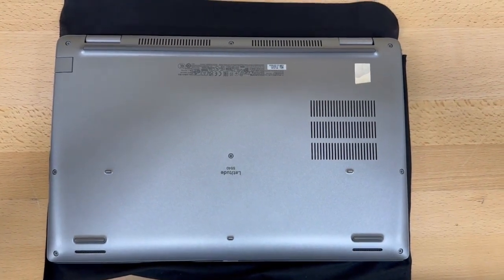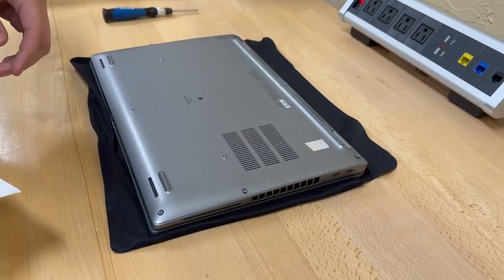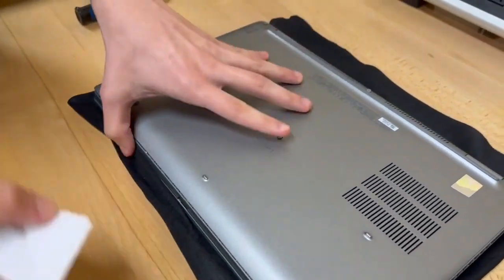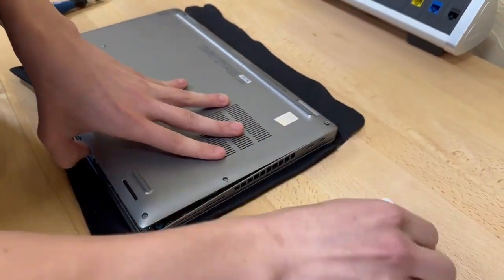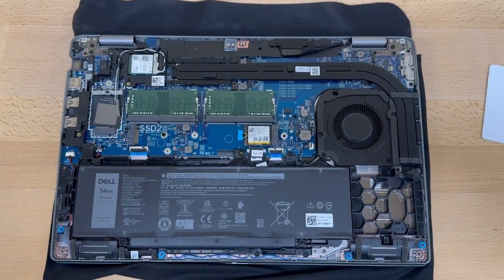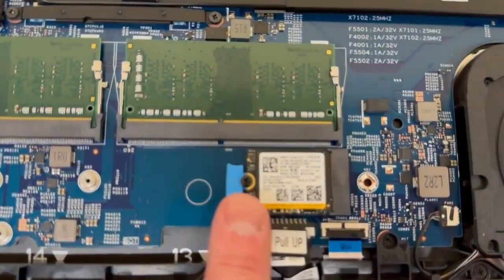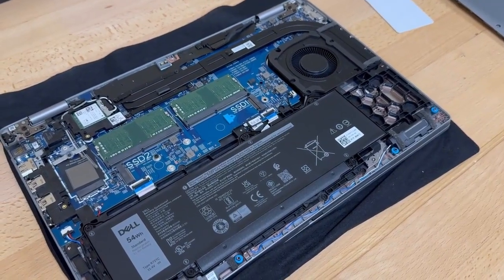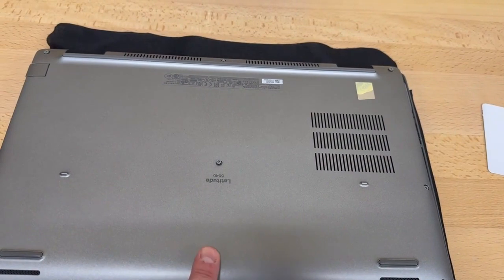Dell Latitude 5540 SSD Removal Tutorial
A quick video showing you how easy it is to open up a Dell Latitude 5540 and remove the solid state drive featuring the legendary Trance - 009 Sound System Dreamscape tutorial music.